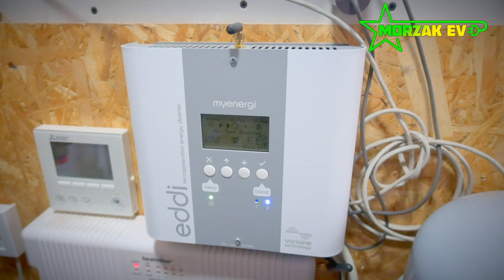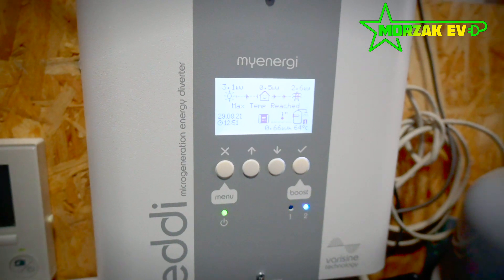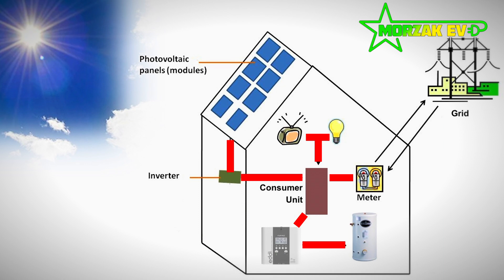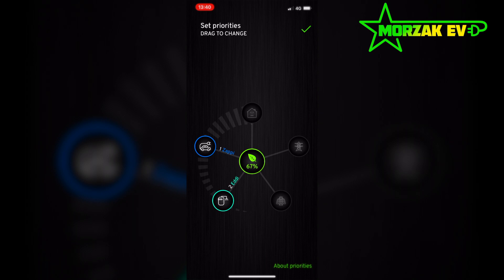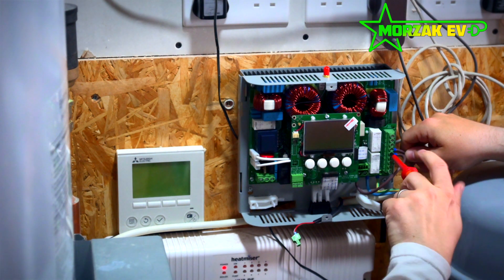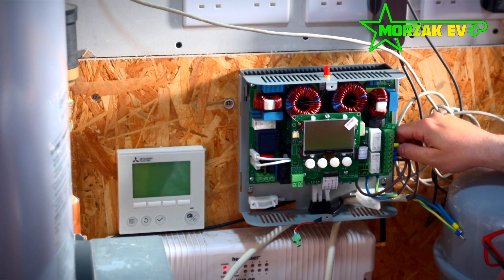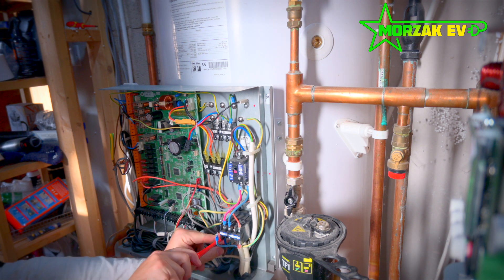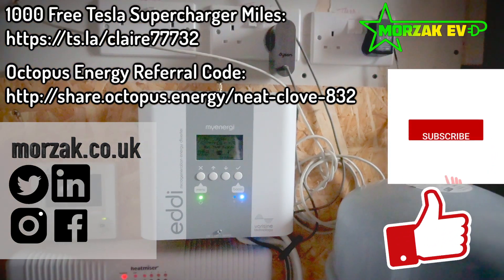MyEnergi Eddi - it can even be installed with an Air Source Heat Pump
This is an introduction to the MyEnergi Eddi, explaining how it can save you money, and also including how it can be installed with an Air Source Heat Pump.

Time Stamps:
0:00 Intro
1:10 How does the Eddi work?
3:00 Setting priorities in the app
4:28 Will the Eddi work with an Air-Source Heat Pump
6:55 The Harvi